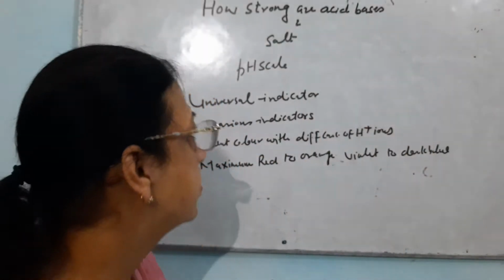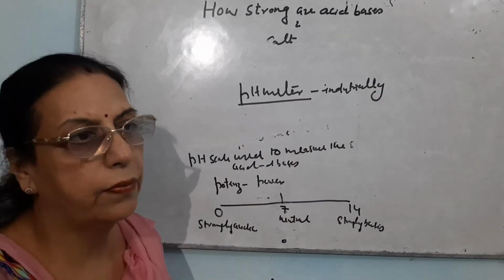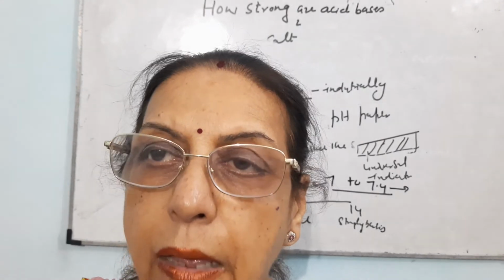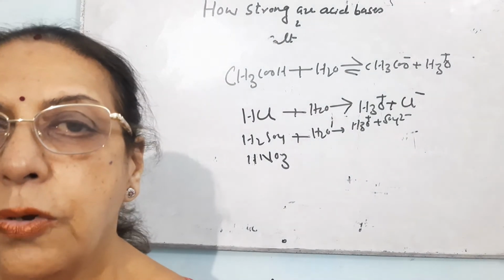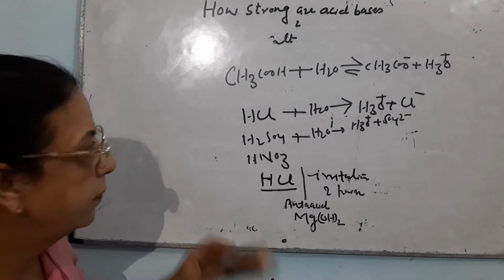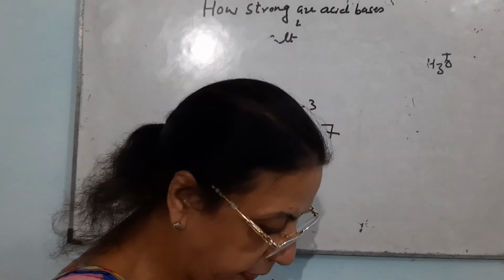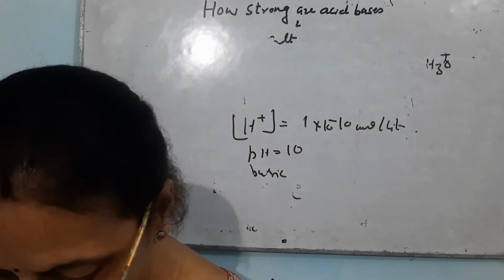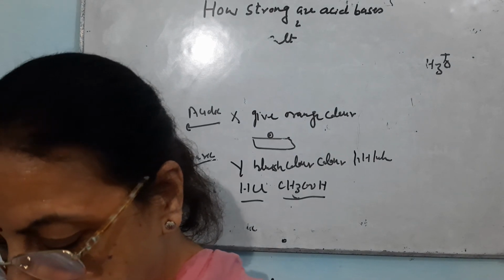class x acid base and salt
pH and its importance